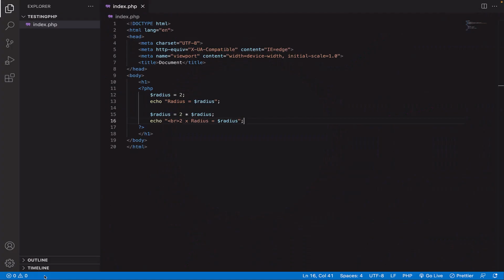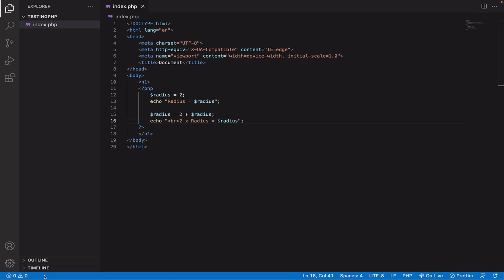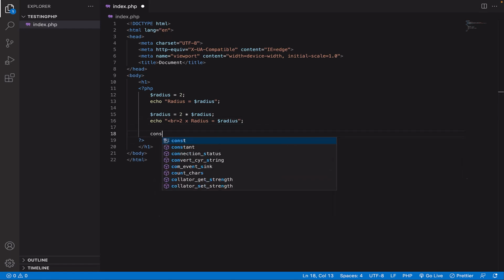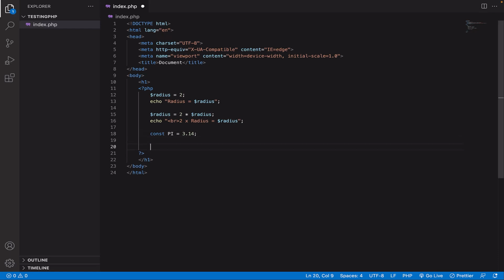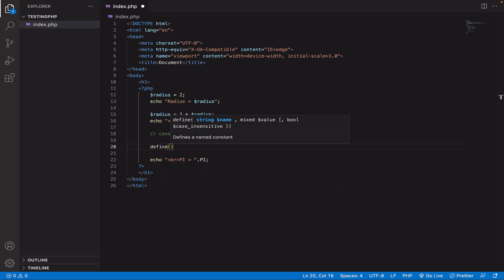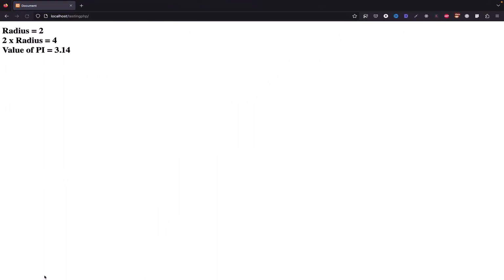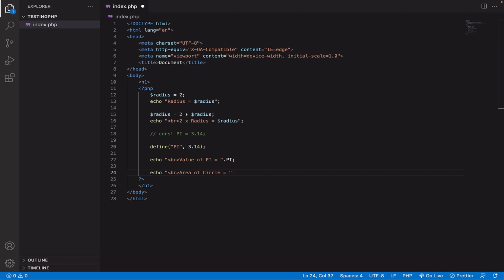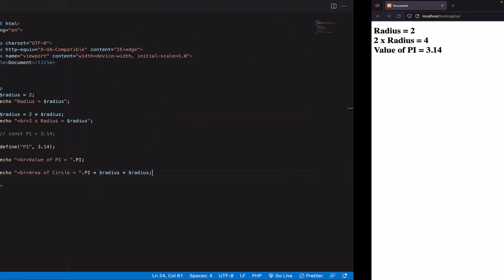Constants in PHP | #4 in PHP Series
In this tutorial, you will learn about constants. There are 2 methods to declare constants in PHP and you will learn both of these methods and also how to use them with variables in the same statement.